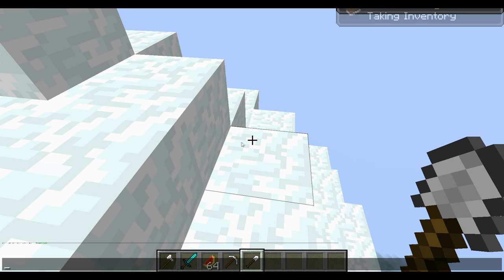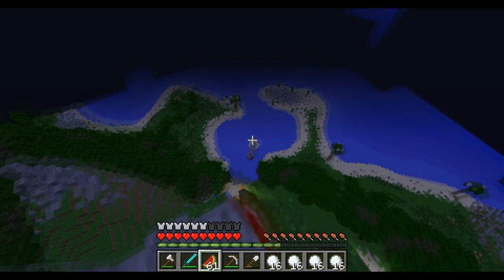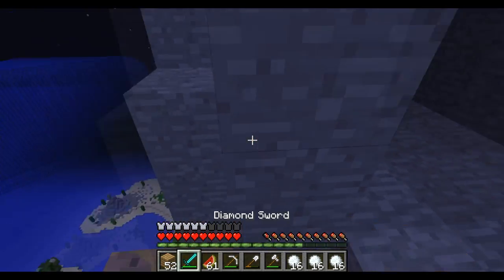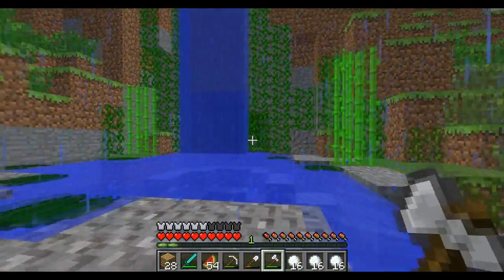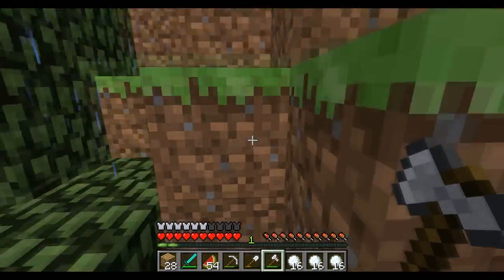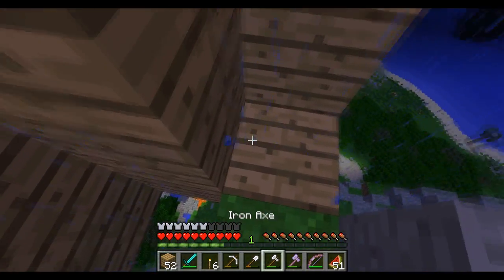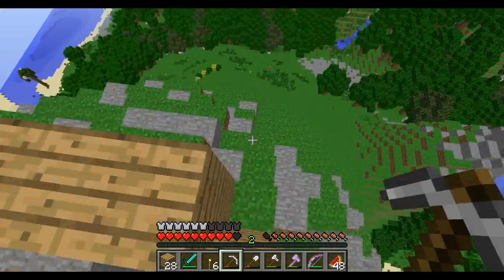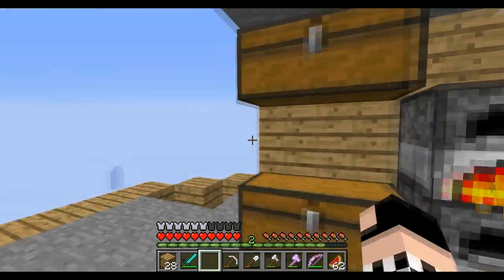[Minecraft] Sunken Island! Episode 3 - Making The House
Watch as Awesome, plays the minecraft custom map "Sunken Island" as he tries to survive from mobs, and try to find these "pcs" and also getting those "pcs" before the island gets sunken down in the depths of the sea!
Follow These Sites!